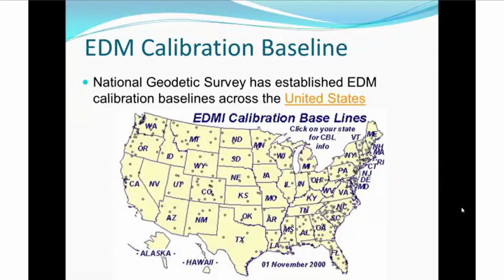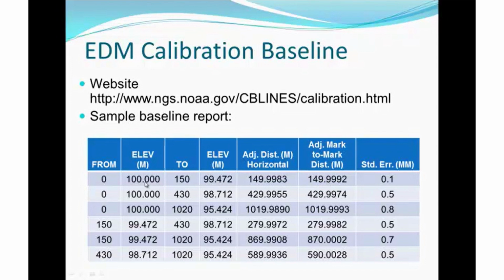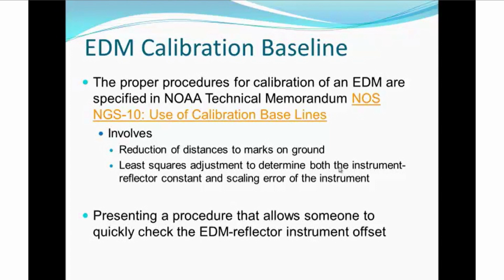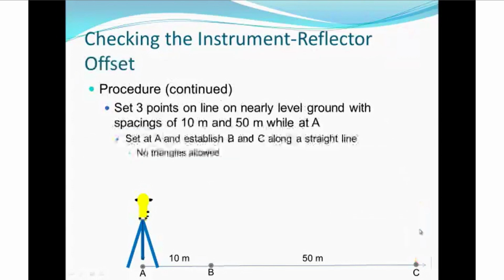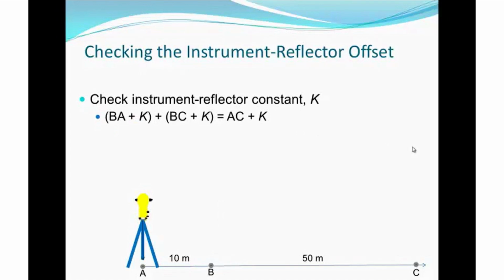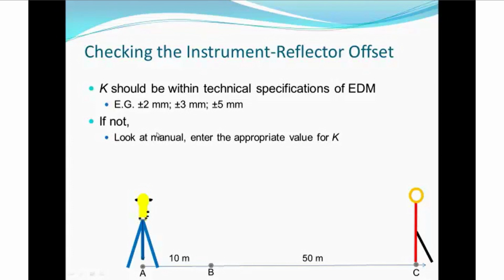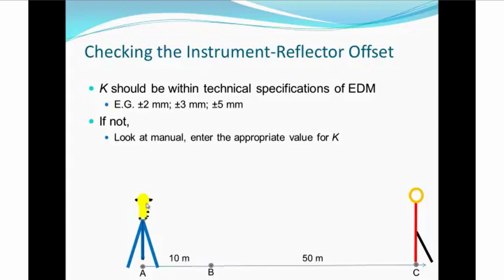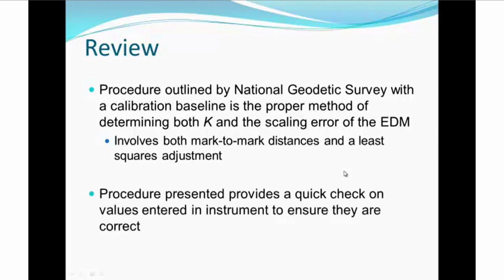Week 4 Pearson Chapter 6 Instrument Reflector Offset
Pearson's Chapter 6 Instrument Reflector Offset Discussion.